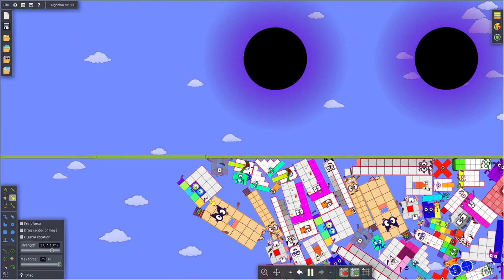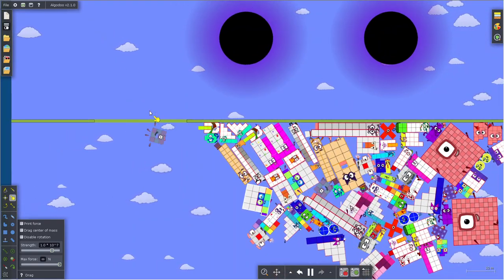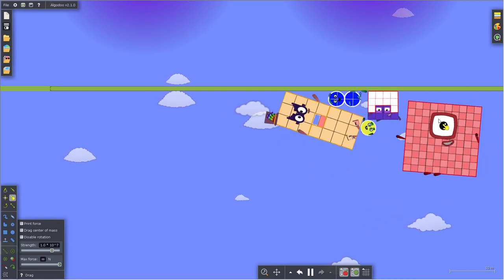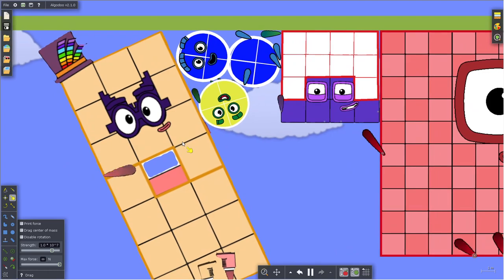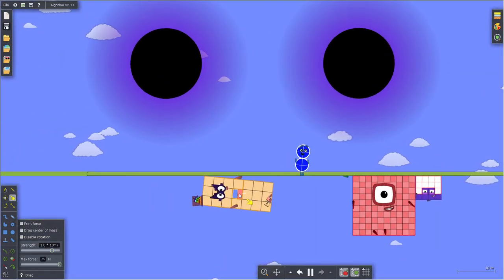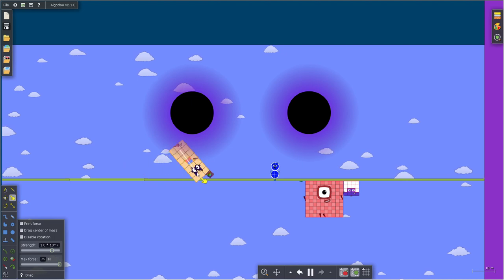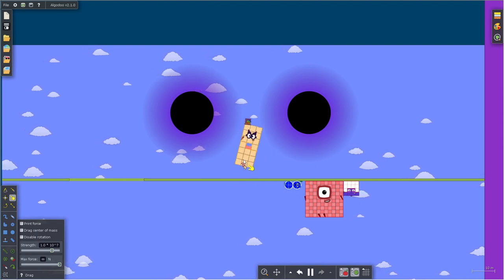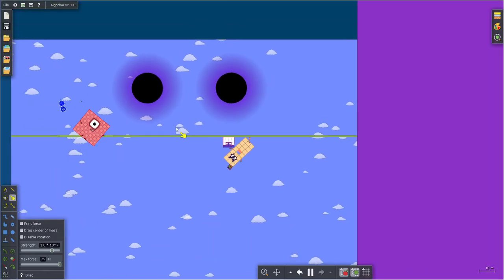Double of everything 2